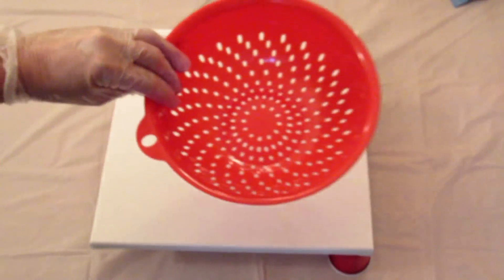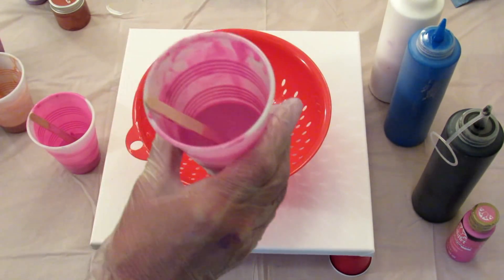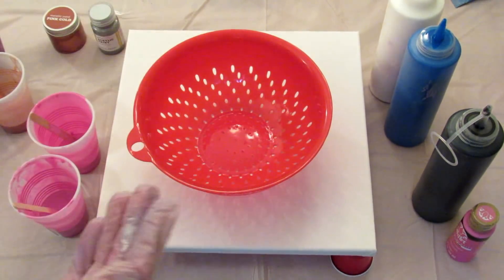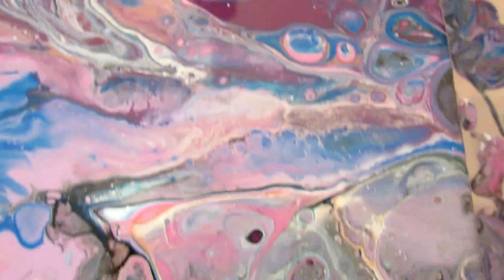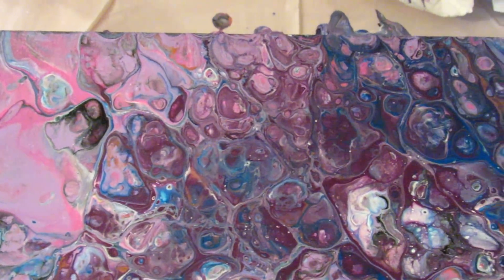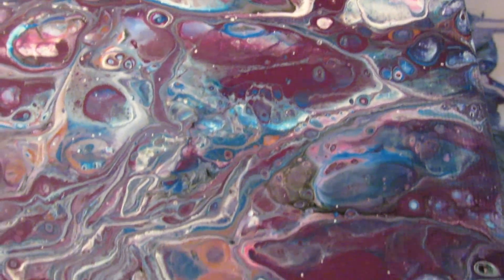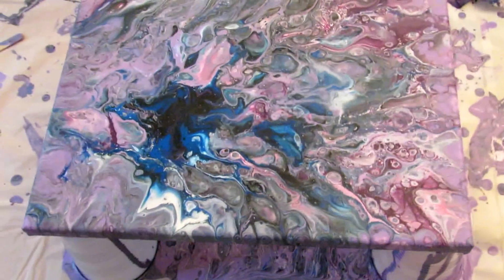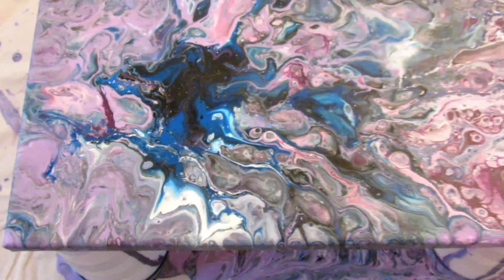(5) COLANDER POUR! Acrylic Paint Pouring - Fluid Art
I'm having so much fun trying different acrylic pouring techniques!